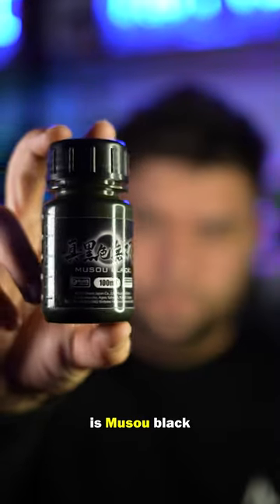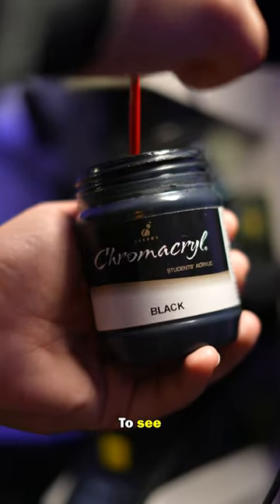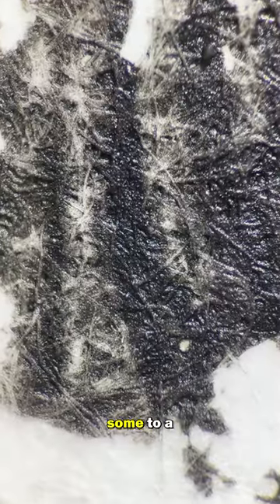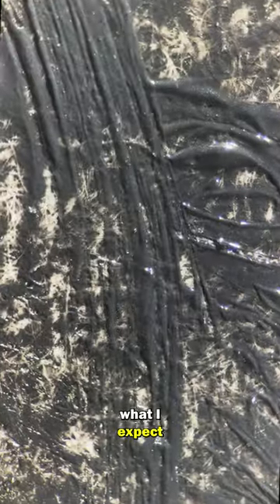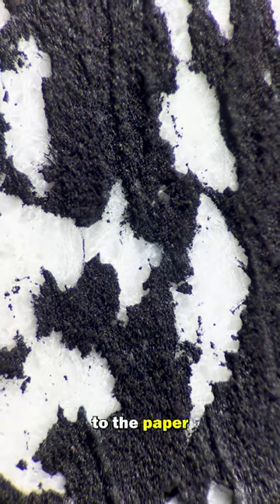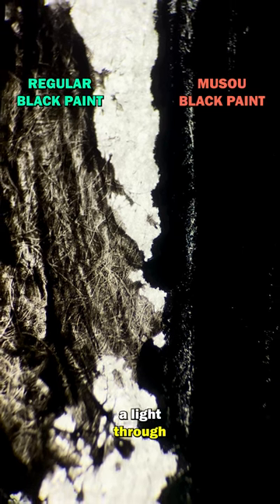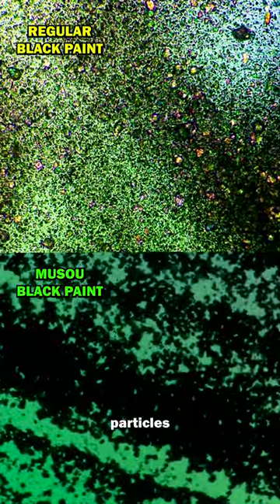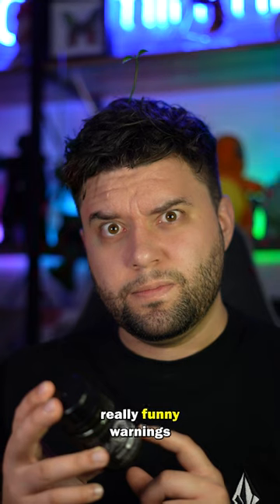Blackest Paint in the Universe UNDER A MICROSCOPE!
This is Musou Black - one of the blackest paints known to humans!

This absolutely blows my mind right -

General black acrylic paints absorbs up to around 94-98% of light -

BUT Musou Black absorbs up to 99.4% of visible light! It's wild to see such a huge difference from only a seemingly small change to the black paint formula.

I hope you like this footage! It certainly shed some light on the science behind one of the WORLD's Blackest paints!